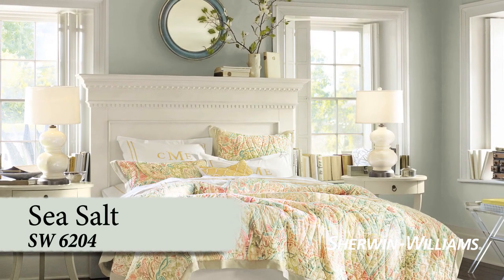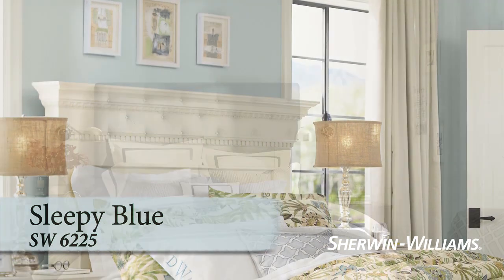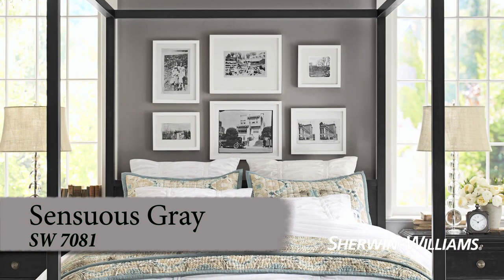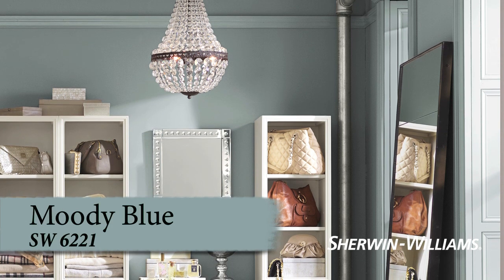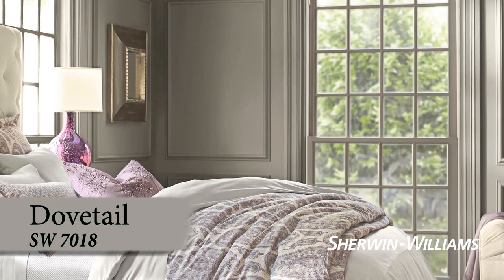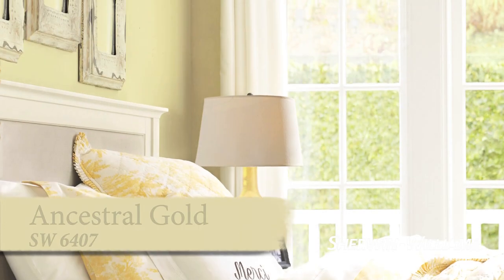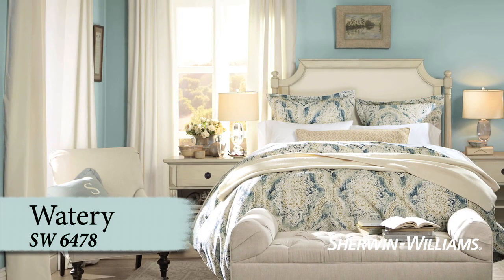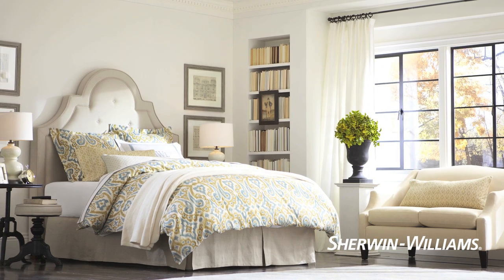Bedroom Color Ideas from Sherwin-Williams | Pottery Barn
After a busy day we seek respite in our bedroom to relax and enjoy a good night's sleep. Jackie Jordan, director of color marketing at Sherwin-Williams shares bedroom color ideas.

How to choose paint colors depends on the mood you wish to create. The Sea Salt shade from Sherwin-Williams catalog is a delicate shade of aqua with a hint of color. It creates a calm and soothing mood in the bedroom. Sleepy Blue inspires a sense of tranquility. Other bedroom color ideas include Ponder, which has an undertone of gray. It makes for an elegant and restful bedroom. The Sensuous Gray is a versatile shade as it complements both whites and dark accents in black or burgundy.

Silver Strand is a light gray with an undertone of aqua and it helps to set a spa-like mood in your bedroom. The Moody Blue shade is deep blue that can be paired for best effect with mirrored surfaces, crystal light fixtures and mercury glass. Other bedroom color ideas include Dovetail. Dovetail is a soft shade that is perfect for a good night's sleep. It can be paired with taupe and black or coffee tones. Amazing Gray is the best choice for creating a lounging zone to unwind after a busy day. It's versatile enough to pair with whites or browns. Ancestral Gold is a wonderful yellow-green shade reminiscent of a sunrise. The last shade is Watery, which is saturated and bright. How to choose paint colors is about matching the color to your lifestyle.